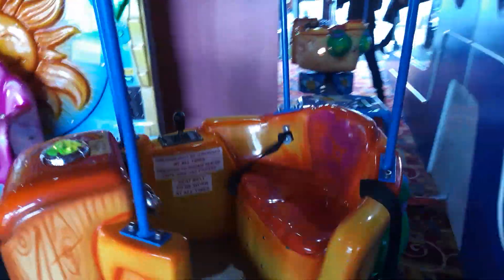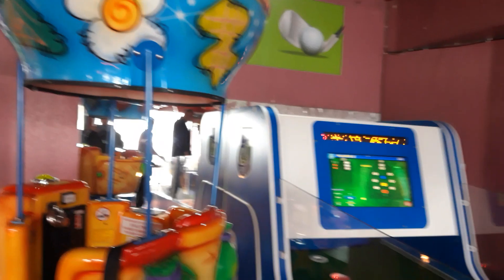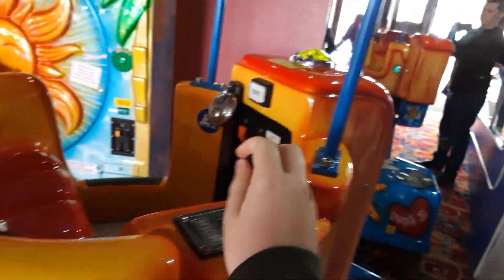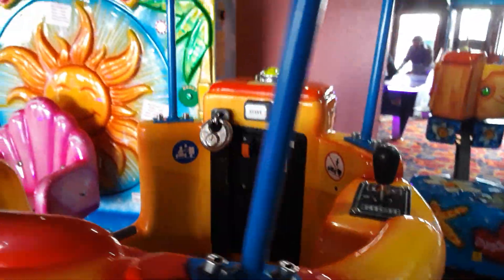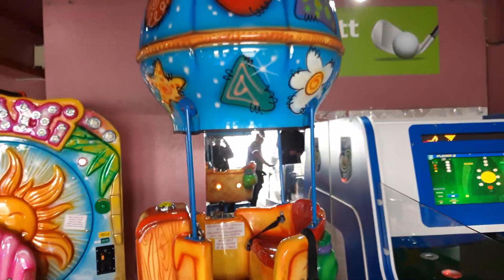Motoi Hot Air Balloon Kiddie Ride (EARLY BIRTHDAY SPECIAL!)